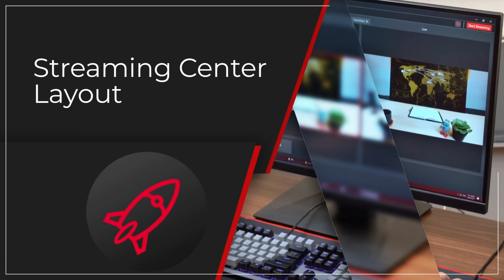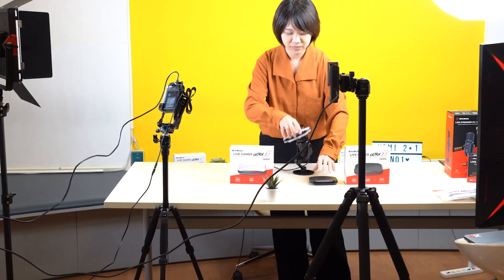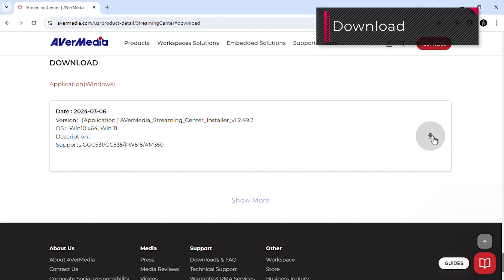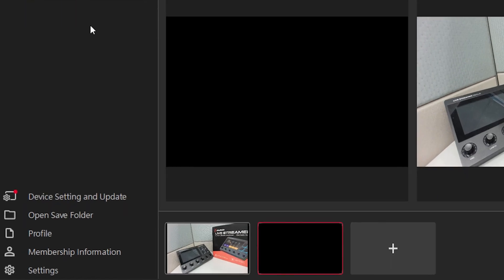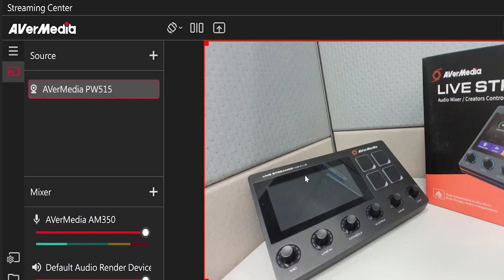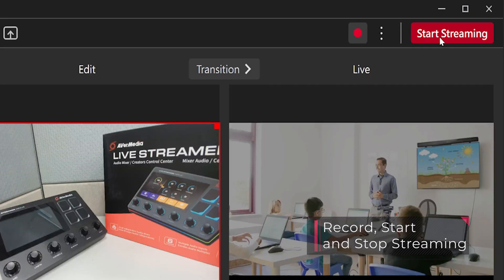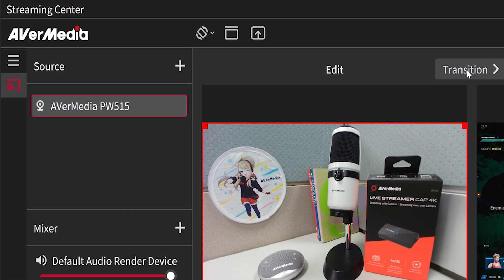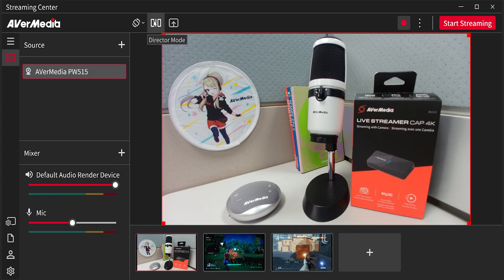Streaming Center Interface Introduction